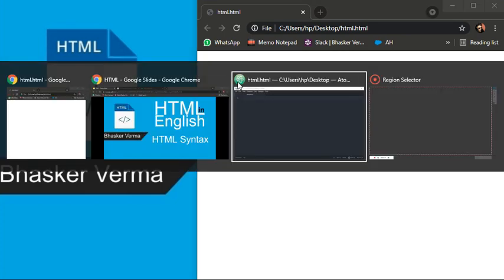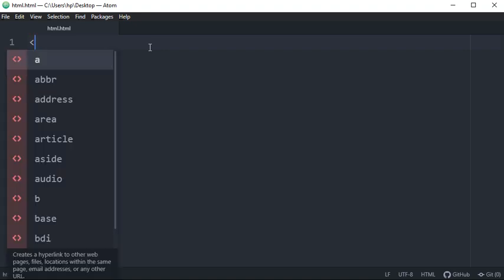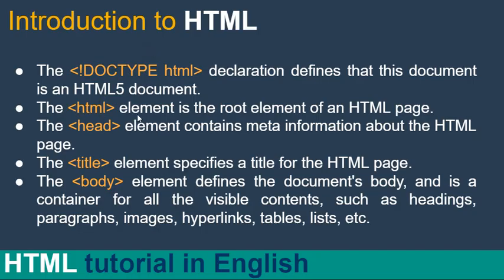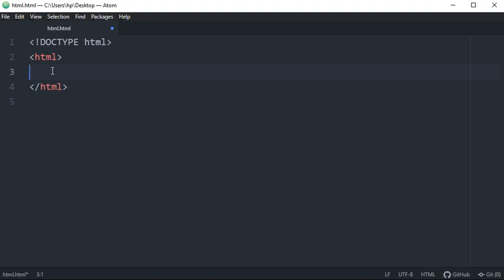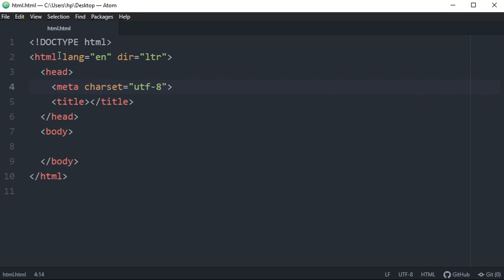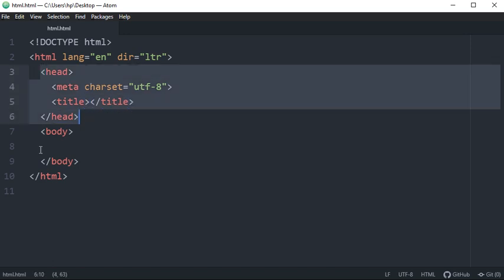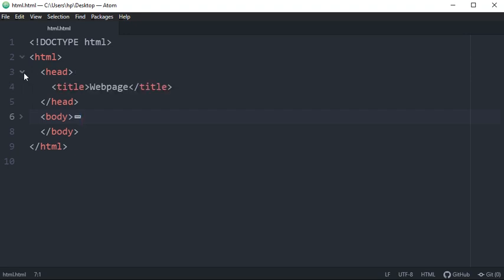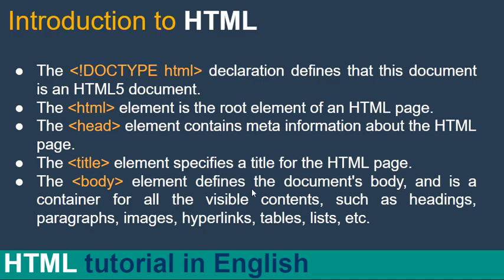HTML tutorial for beginners in English #4 | HTML Syntax Document declaration, Head, Body meta tag.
In this English HTML tutorial, you will get to know about HTML Syntax, Document type declaration, key element, Head and Body tags, meta tag. This is the best HTML tutorial for beginners in English.